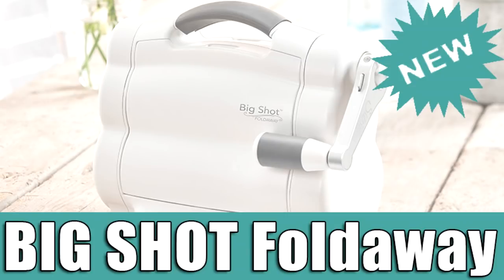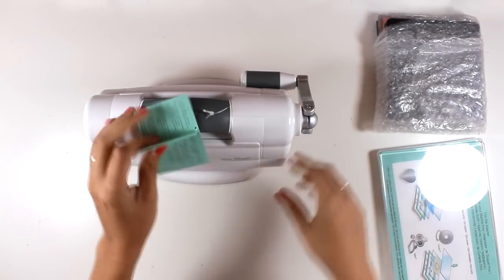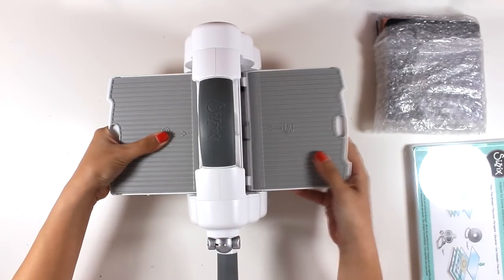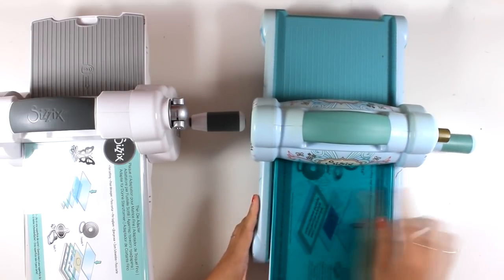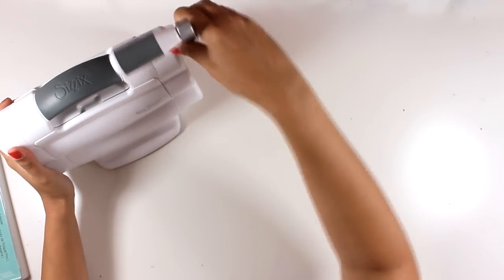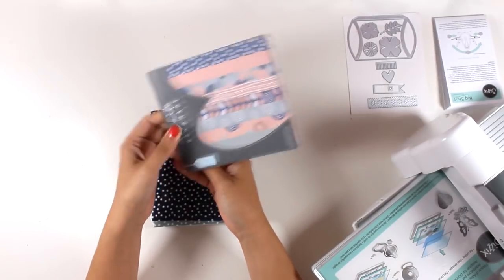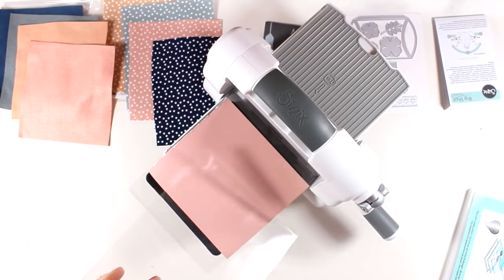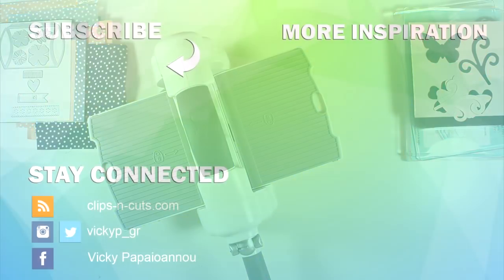Unboxing the NEW Big Shot Foldaway by Sizzix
A first look at the new Big Shot Foldaway die cutting machine by Sizzix.co.uk. Blog post